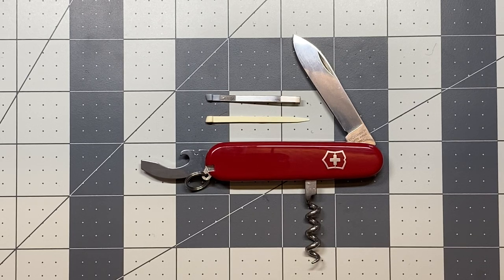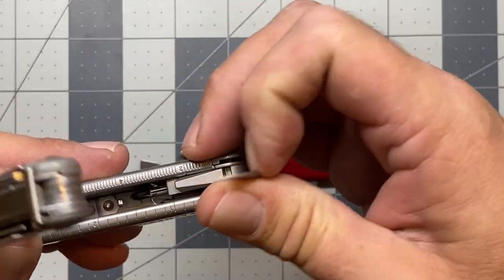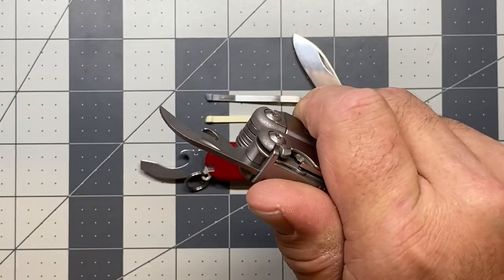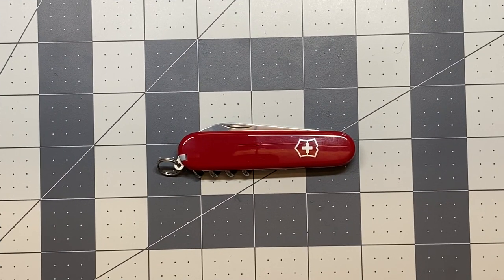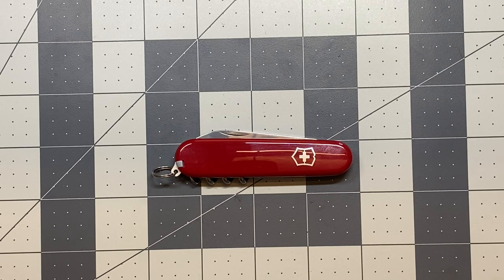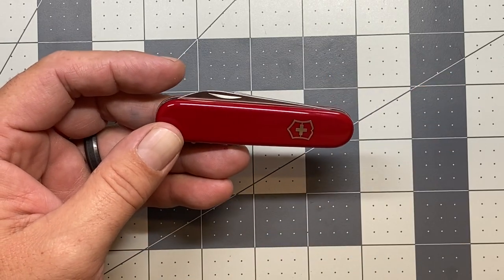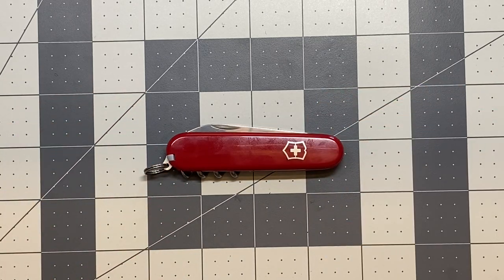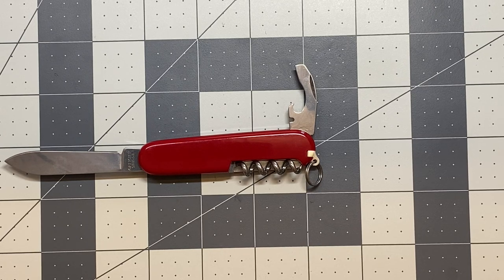Victorinox Waiter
If you're looking for a simple knife that is centers around beverage opening, this may be the knife for you. The simplistic design, light weight, and 84mm frame size make this a very pocket friendly option.
With the combination bottle/can opener and integrated corkscrew, you'll be the go to person for popping open those beverages. A nicely sized knife blade, tweezer, toothpick, and screwdrivers just add to the functionality of this knife. A knife that doesn't try to do too much, just the tasks you need the most, this is the Victorinox Waiter.